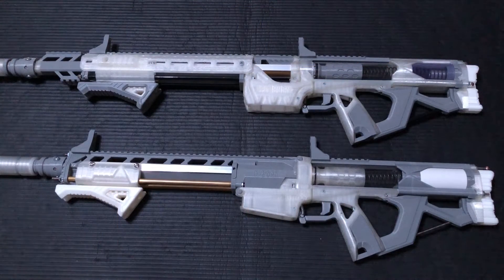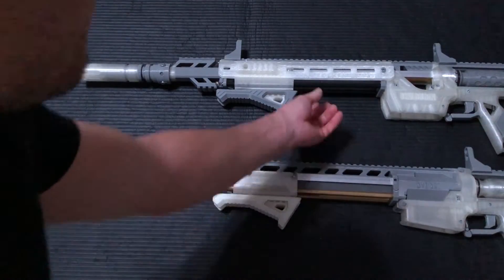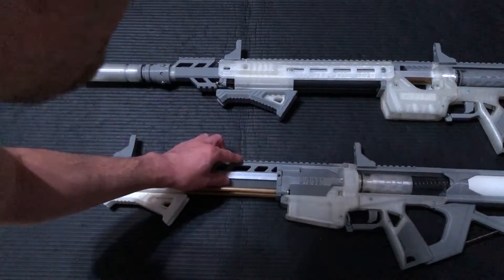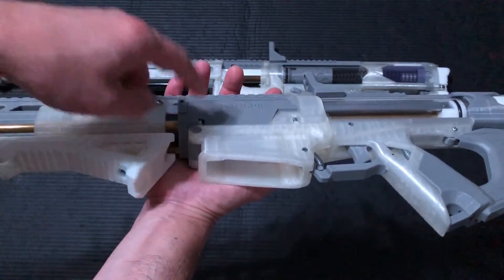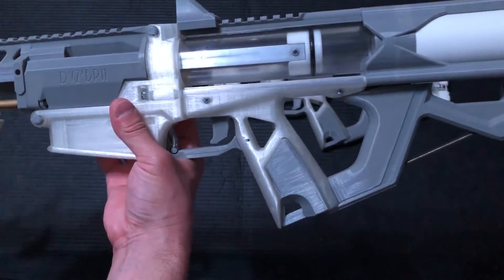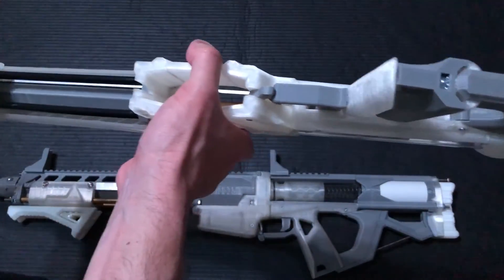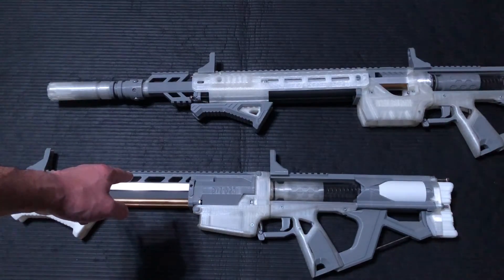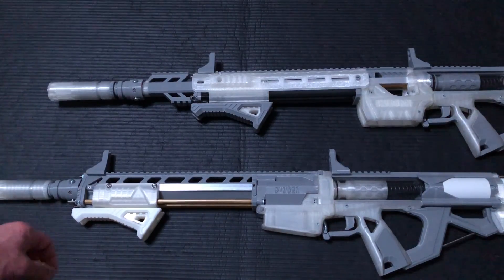Caliburn Log: Episode 2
Outlines composite barrel & breech and matching ram base/bolt. Barrel is 16mm OD/13mm ID copper piping with an internal 17/32" brass barrel.

Ram bolt is 1/2" brass tubing with TPU insert tip. Tips can be resized to match any barrel. 13mm tip for stock barrel, 12.7mm tip for 17/32" brass barrel.

Ram base is a two piece TPU redesign that eliminates any gap between the bolt and base with a cover/sleeve seal that seats directly into the ram bolt.

When matched with the redesigned composite TPU/PLA plunger cup, the primary stress on the system is soft TPU ram base against soft TPU plunger cup head to reduce noise, vibration and impact shock.